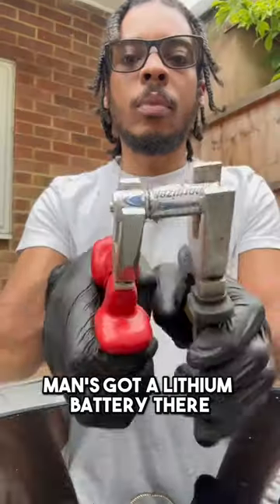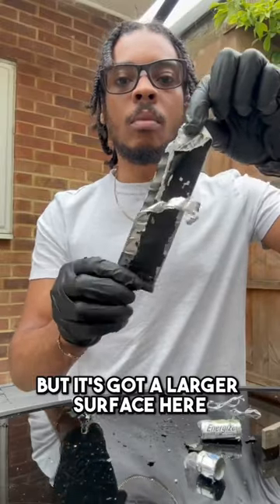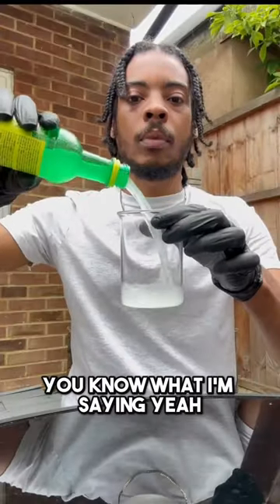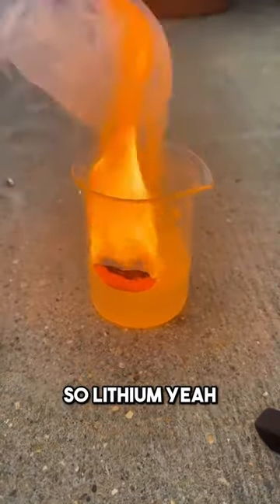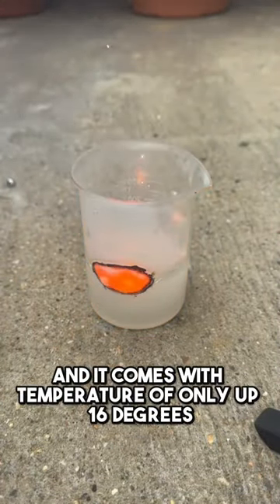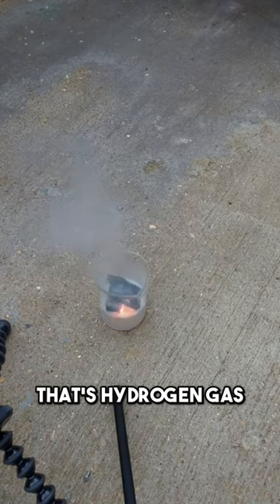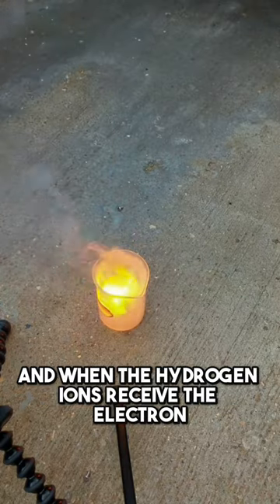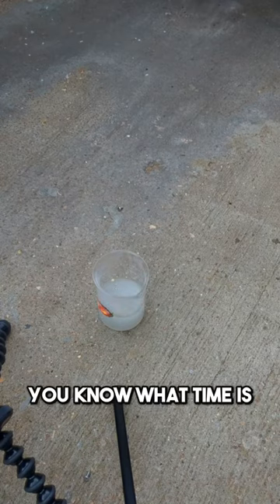Lithium Battery + Lemon Juice